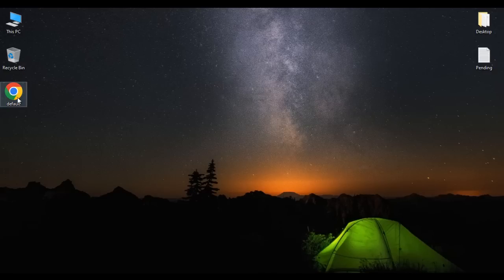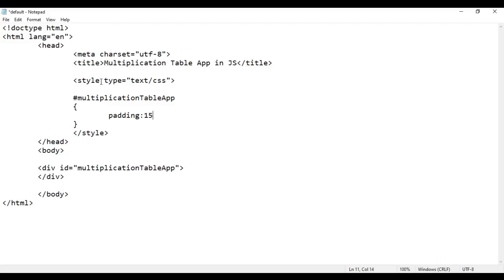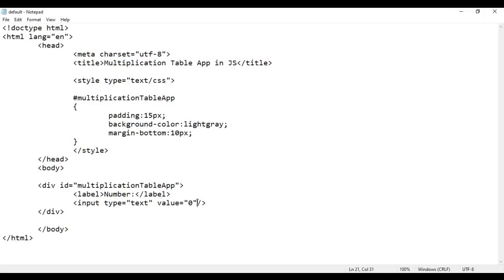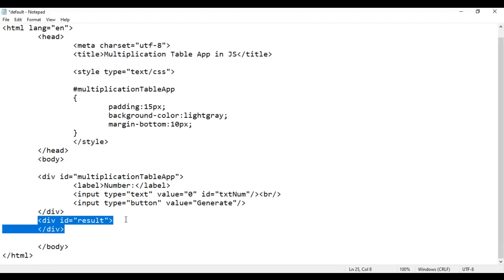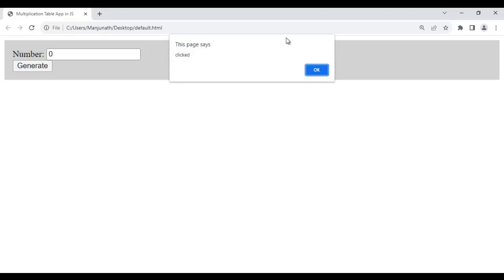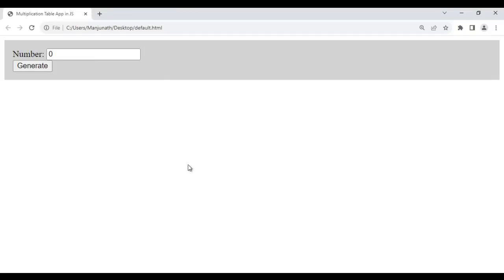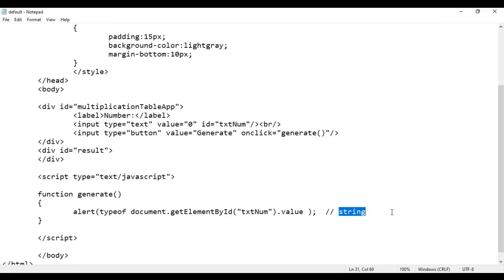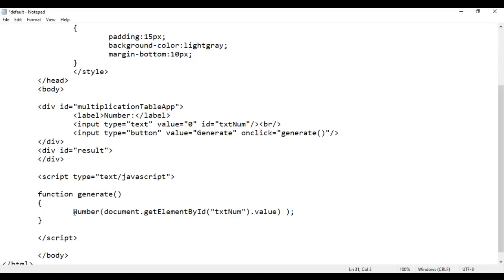Multiplication Table App in JavaScript - JavaScript Interactive Application 07 🚀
► Create a Multiplication Table app using JavaScript! Follow this step-by-step guide tailored for beginners. Enhance your coding skills and build practical, interactive web apps today!